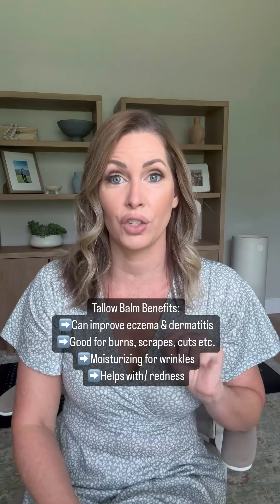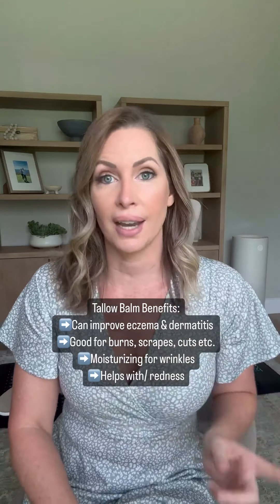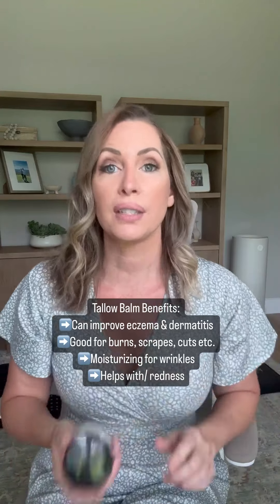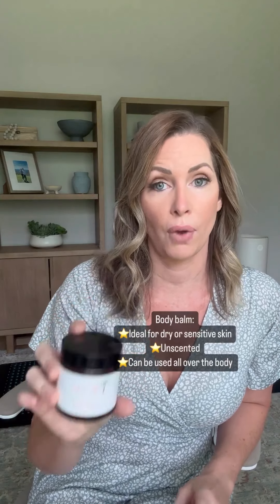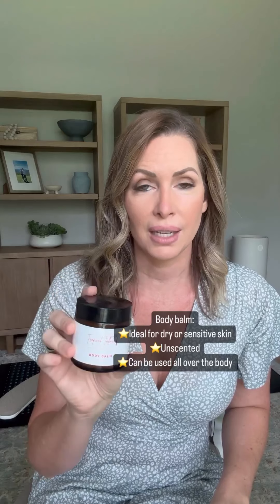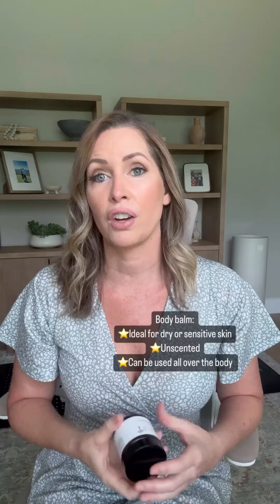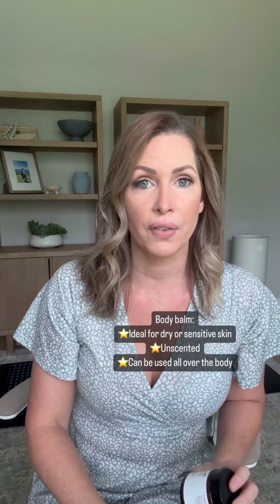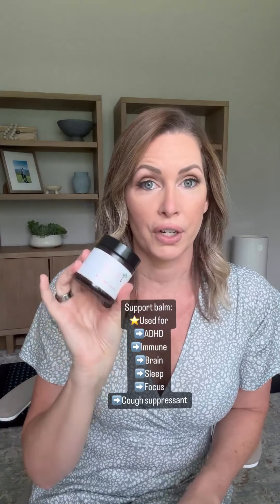My favorite skincare hack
This stuff is a game changer for your skin and they just restocked TODAY!

They sell out SO fast, so grab it as soon as you can! ⏱

These tallow products are great for:

✨ Eczema
✨ Brain fog
✨ Focus
✨ Energy
✨ Bug repellent
✨ Restless legs
✨ and MORE